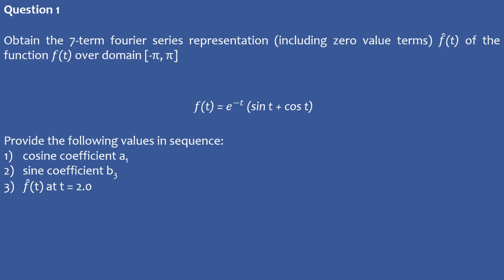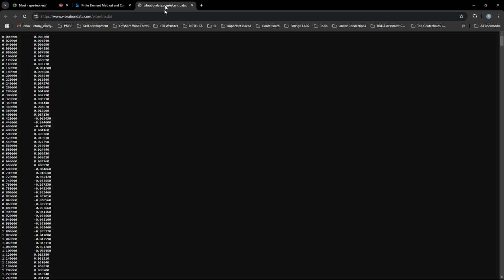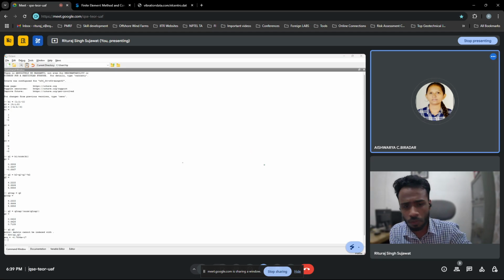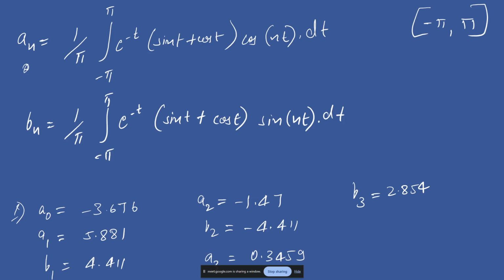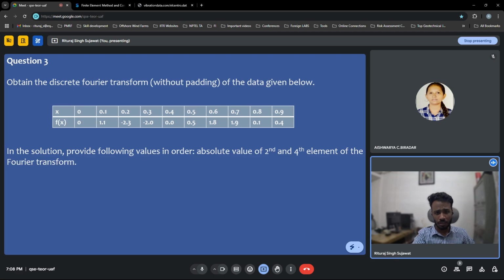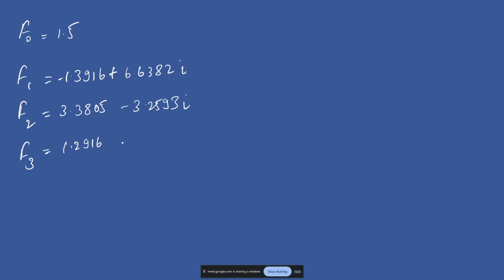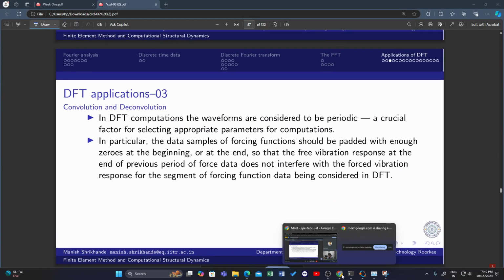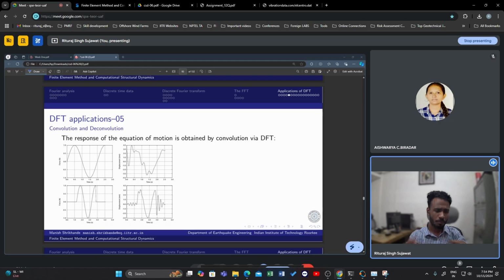Week12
This video contains sample questions related to Fourier transformations